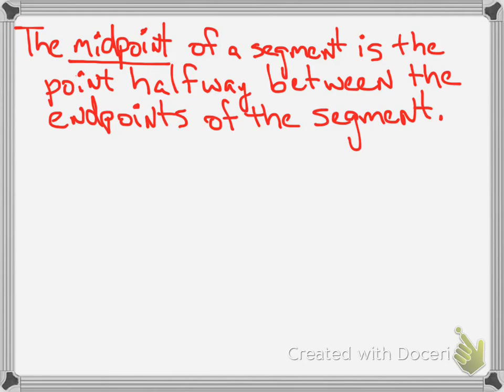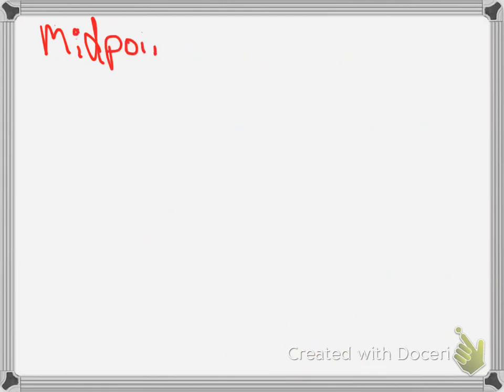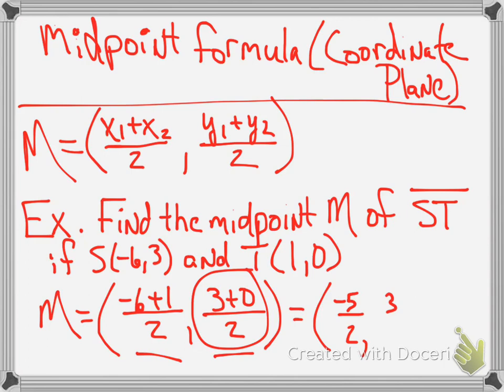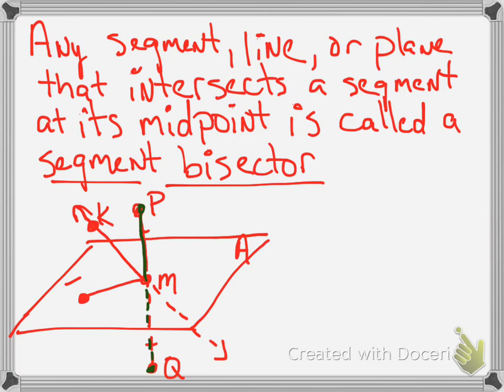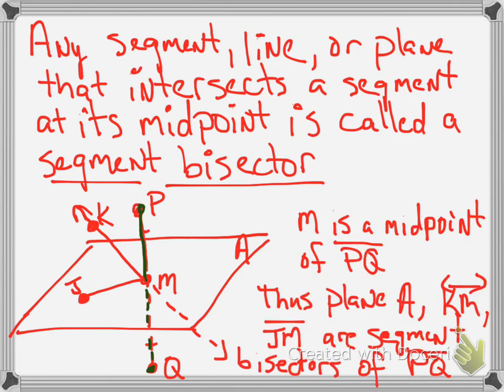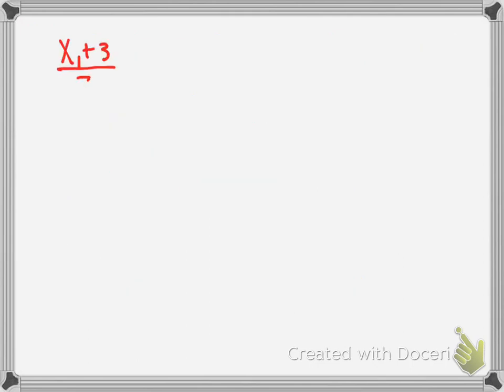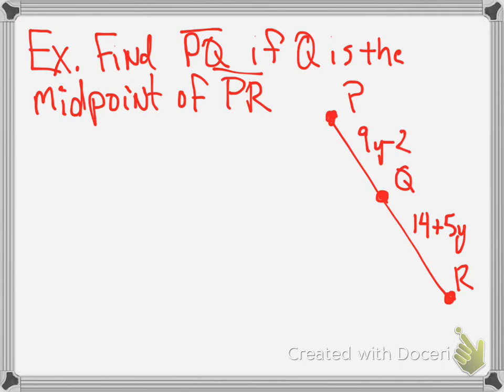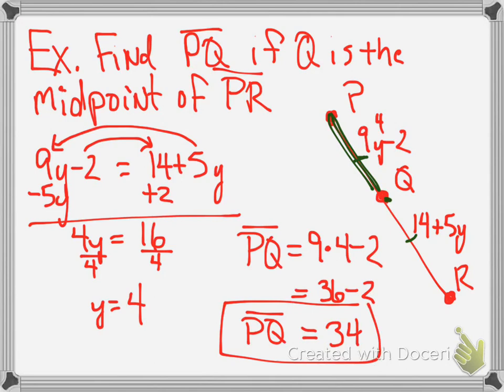unit 1.3 midpoints